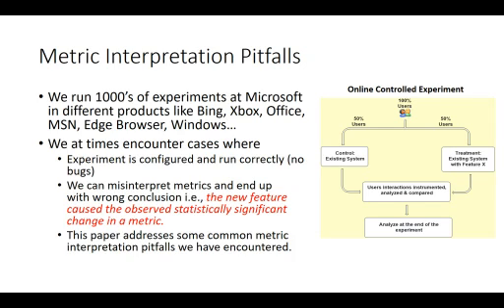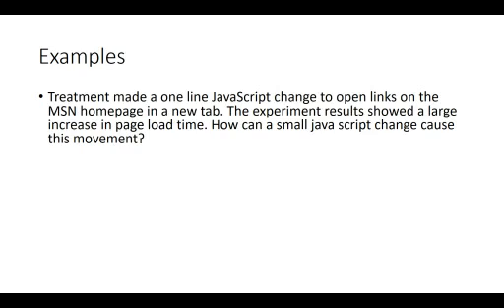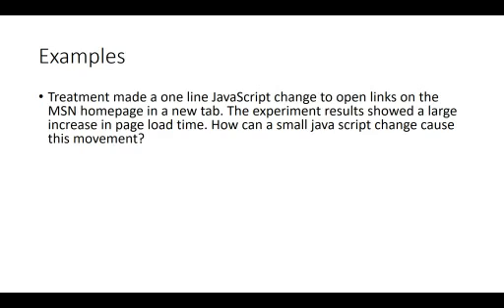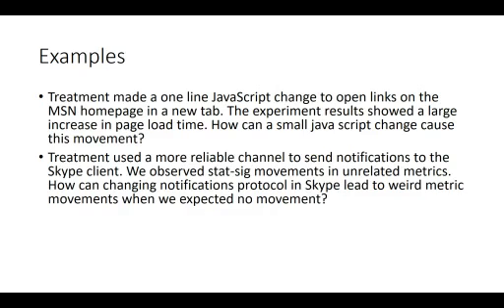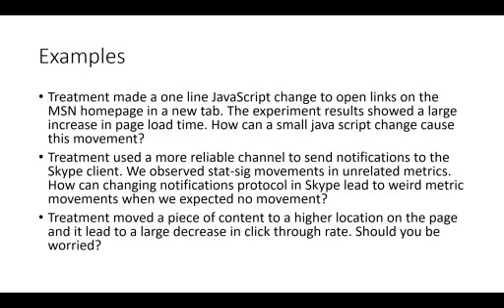A Dirty Dozen: Twelve Common Metric Interpretation Pitfalls in Online Controlled Experiments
Somit Gupta (Microsoft)
Pavel Dmitriev (Microsoft)
Garnet Vaz (Microsoft)
Dong Woo Kim (Microsoft)

Online controlled experiments (e.g., A/B tests) are now regularly used to guide product development and accelerate innovation in software. Product ideas are evaluated as scientific hypotheses, and tested in web sites, mobile applications, desktop applications, services, and operating systems. One of the key challenges for organizations that run controlled experiments is to come up with the right set of metrics. Having good metrics, however, is not enough. In our experience of running thousands of experiments with many teams across Microsoft, we observed again and again how incorrect interpretations of metric movements may lead to wrong conclusions about the experiment’s outcome, which if deployed could hurt the business by millions of dollars. Inspired by Steven Goodman’s twelve p-value misconceptions [4], in this paper, we share twelve common metric interpretation pitfalls which we observed repeatedly in our experiments. We illustrate each pitfall with a puzzling example from a real experiment, and describe processes, metric design principles, and guidelines that can be used to detect and avoid the pitfall. With this paper, we aim to increase the experimenters’ awareness of metric interpretation issues, leading to improved quality and trustworthiness of experiment results and better data-driven decisions.